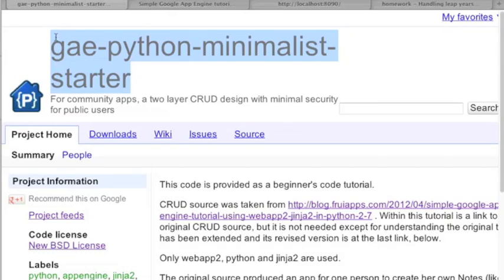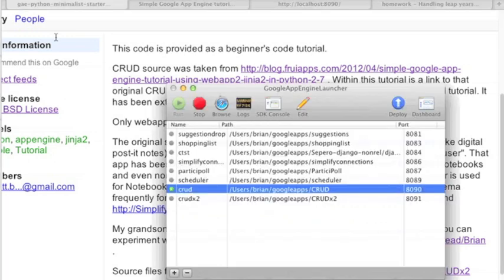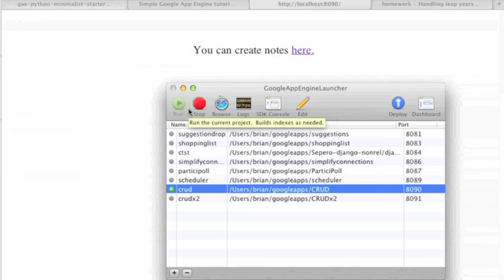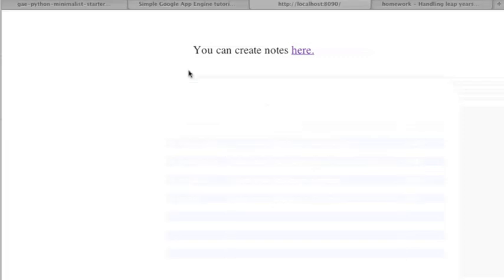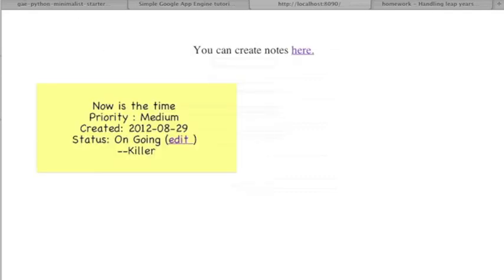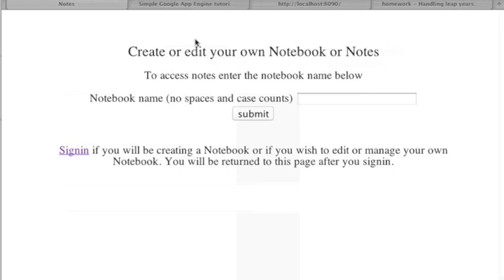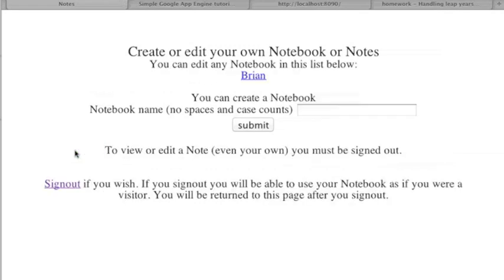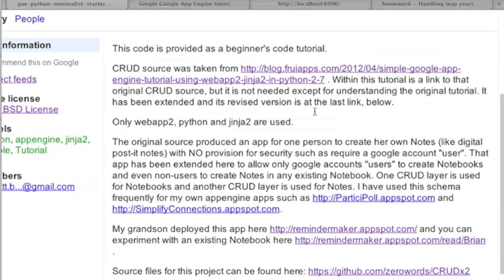Google appengine development tutorial based on open source python code Part 1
A very general framework based on the CRUD (create, read, update, delete) database design for programming apps is described with example uses. This approach has been and still is being used to develop applications that benefit individuals and groups.